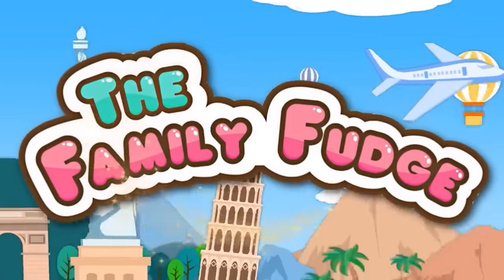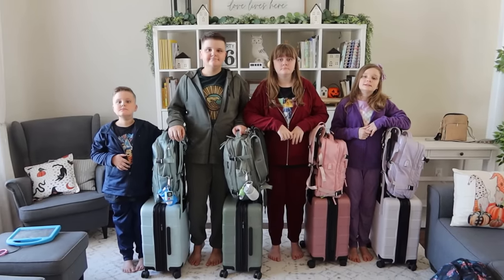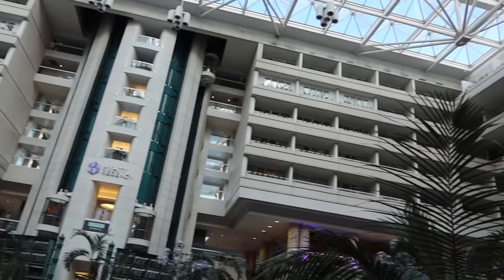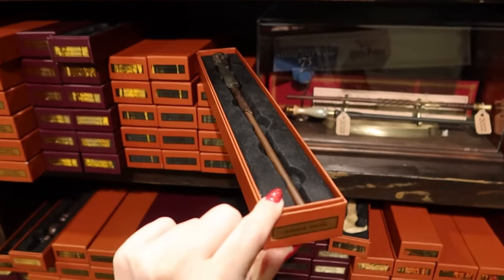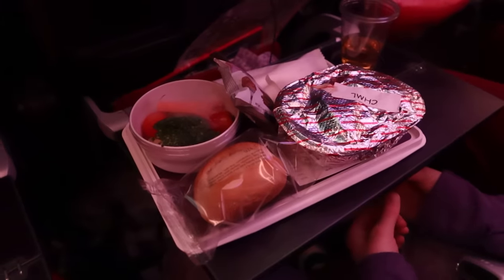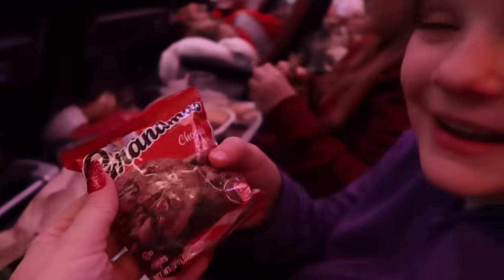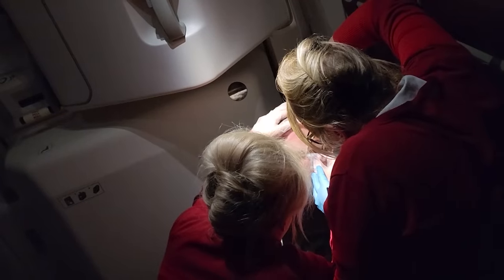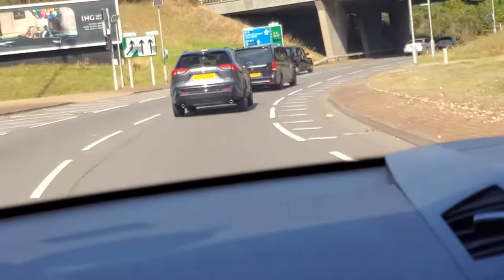MEDICAL EMERGENCY! Flying From Orlando to London on Virgin Atlantic: Our Full Experience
My plan for this video started out VERY different from how it actually turned out.

Dip/sauce container

Mailing address:

8297 ChampionsGate Blvd suite 302